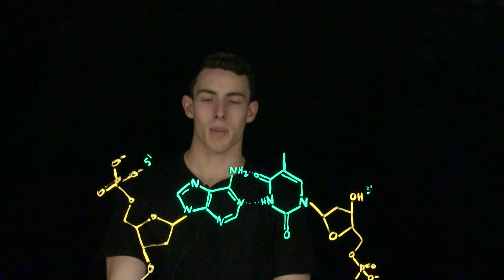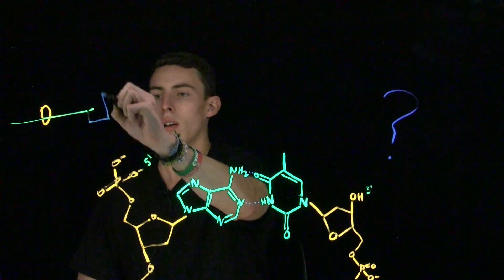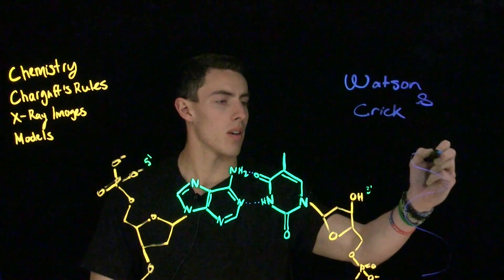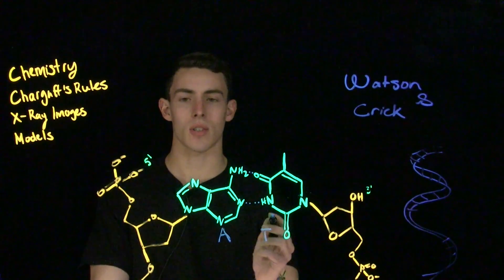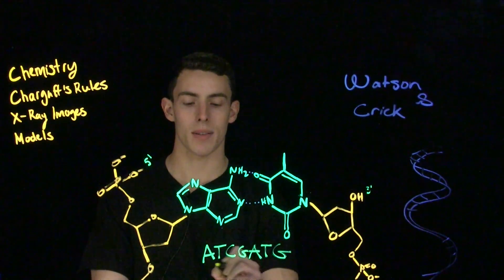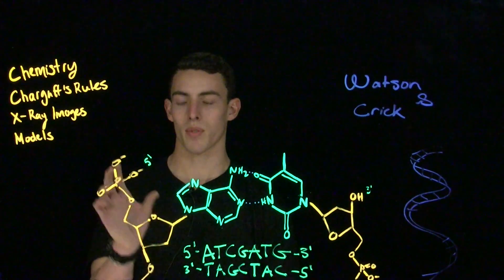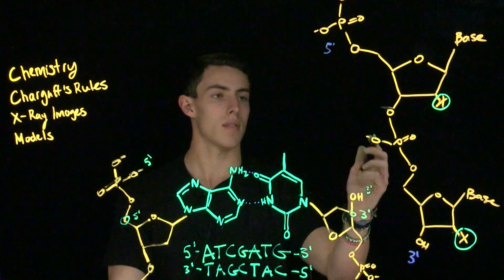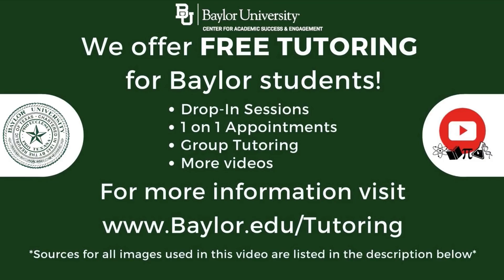Watson, Crick, and Franklin: Base Pairing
"This video describes the discovery of the DNA helix and base pairing by Watson, Crick, and Franklin. This information may be found in all editions of Benjamin A. Pierce’s Genetics: A Conceptual Approach.

Sources:
Nelson, D. L., & Cox, M. M. (2017). Lehninger principles of biochemistry (7th ed.). W.H. Freeman."